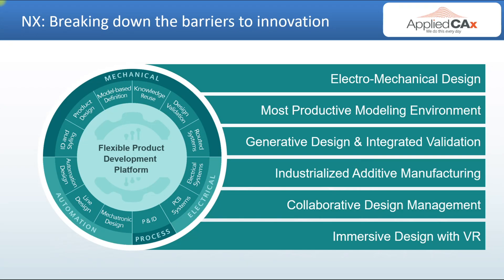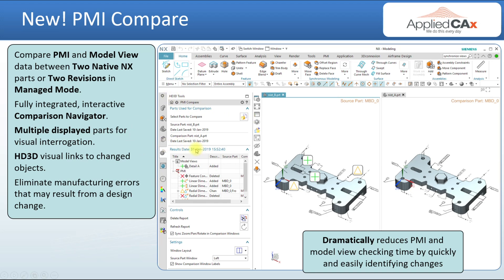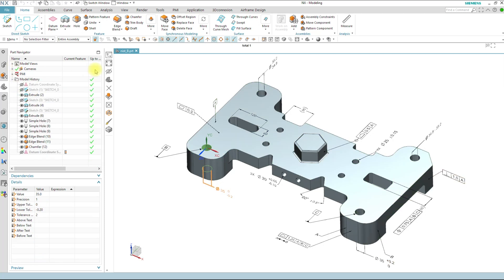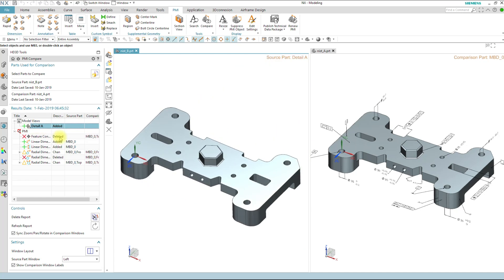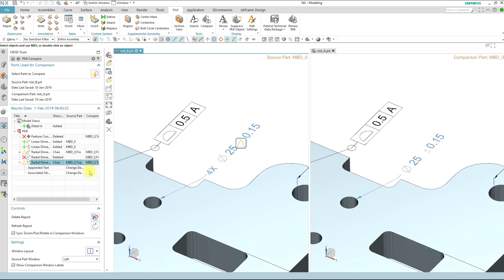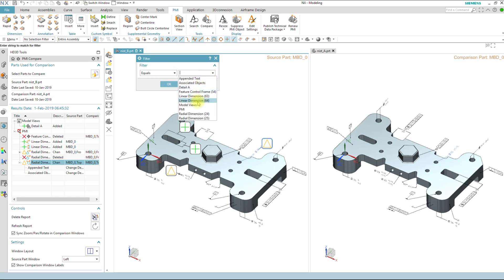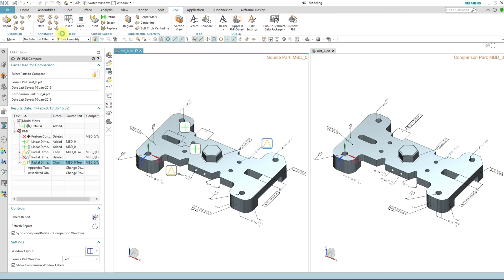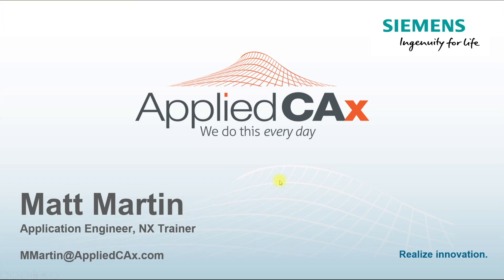What's New with PMI in NX 1847 Continuous Release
Welcome to the next video in a series on what's new in the NX continuous release program. NX is the most productive modeling environment of any system out there.

In this video we’re going to cover what's new in PMI, such as a new PMI compare tool. This is a great visual tool to compare changes to your parts overtime. There is a fully integrated interactive comparison in the HD 3D tool set. With this you can reduce manufacturing errors from design changes and dramatically reduce the amount of time it takes to check differences in PMI. In a managed mode you can review two revisions, and in native mode, you can review two parts that are from the same part.

As well we’ll show that PMI preferences have been updated. Now it’s more consistent with some of the other preferences that we see in NX. It’s been reorganized with a dynamic search capability so it makes it easier to find things. As well we go over Renew PMI, which will update PMI to the latest version of the NX code.